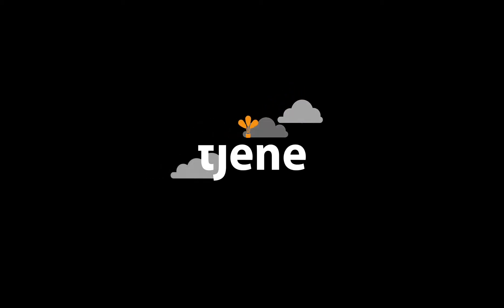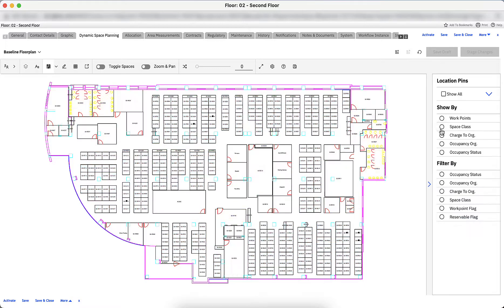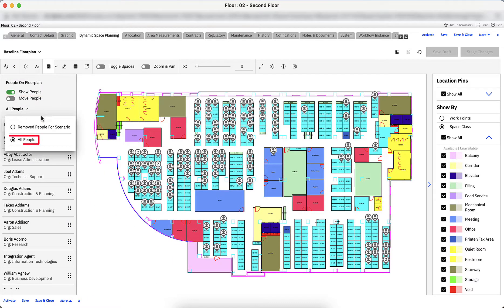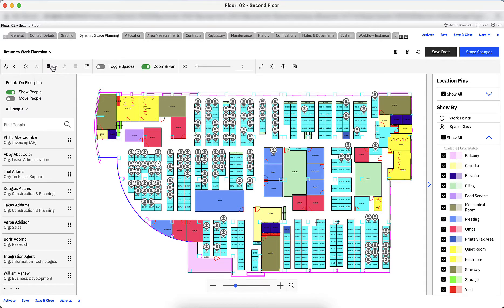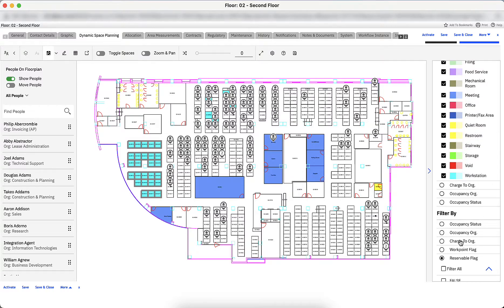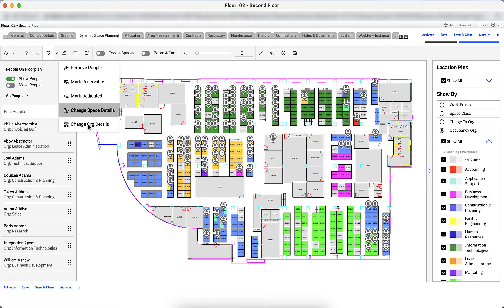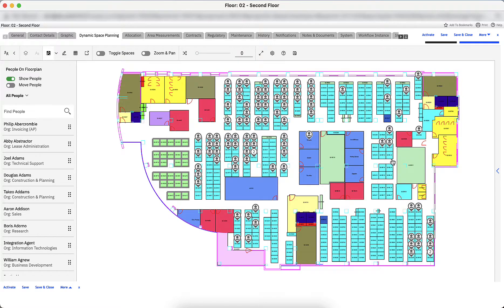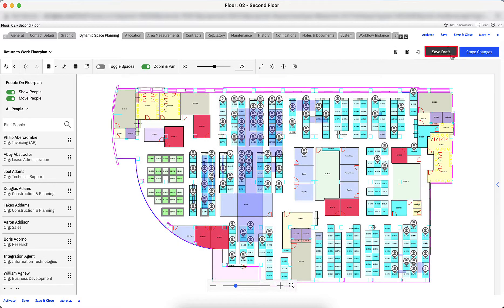IBM TRIRIGA Space Management | Dynamic Space Planning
Easily visualize, plan and implement workplace space planning scenarios using IBM TRIRIGA's Dynamic Space Planning tool.

The Dynamic Space Planning tool enables space planners to:
• Build different space planning scenarios to remove, move or assign people to workstations
• Easily filter and sort workstations by occupancy and chargeback allocations for specific departments
• Convert assigned workstations to different space classes (i.e. hoteling workstations)
• Utilize proximity slider tools to quickly set up a seating plan for a safe and socially distanced return to the office

Chapters in this Demo Video
0:00 - Analyzing the current floorplan
2:00 - Creating a space plan for hoteling workstations
4:55 - Utilizing the proximity slider to visualize socially distanced workstations